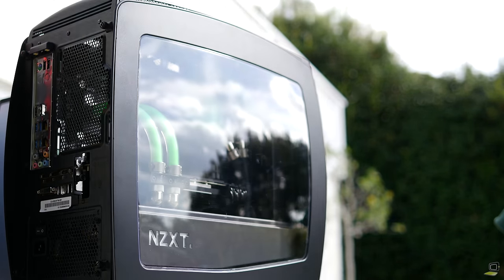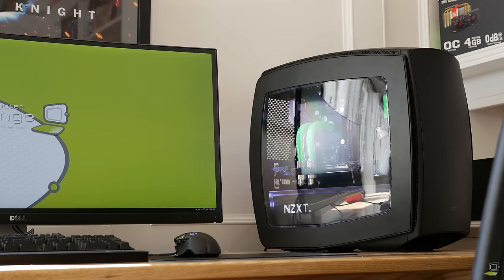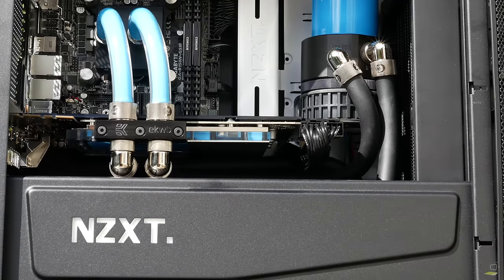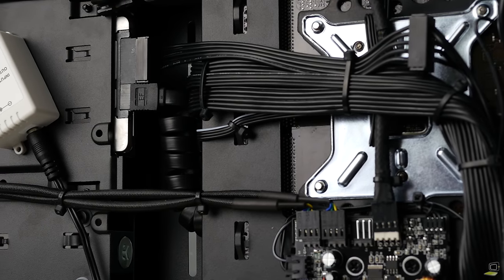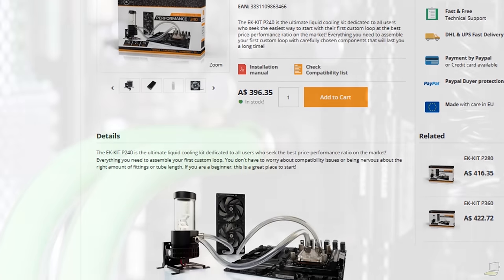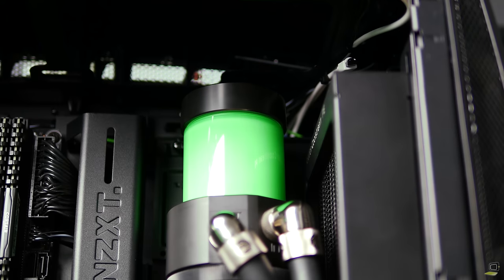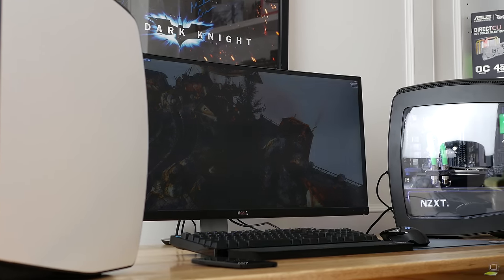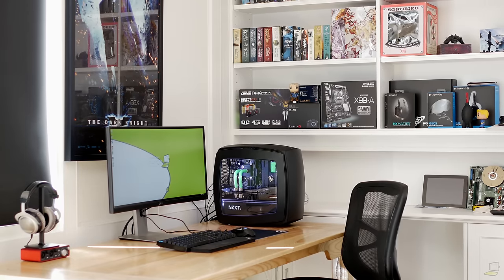Watercooled NZXT Manta Showcase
Our first System Showcase, dubbed the Praying Mantis. This is a high end watercooled system in a mini ITX chassis - the NZXT Manta. We think it's pretty cool.

If you were interested in purchasing a system like this, know that we can custom build the system to suit your specific taste in terms of components, fittings and such.

Music for this video was provided by NCS Music- Foria, Break Away
Find Foria on:
Foria